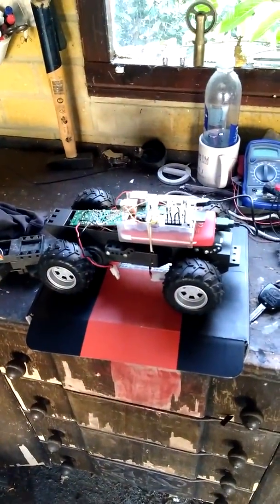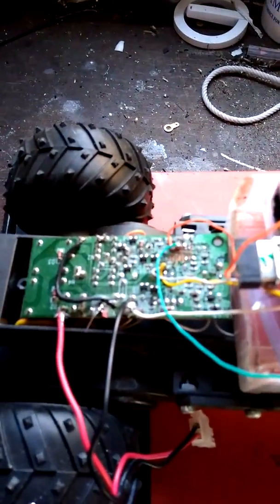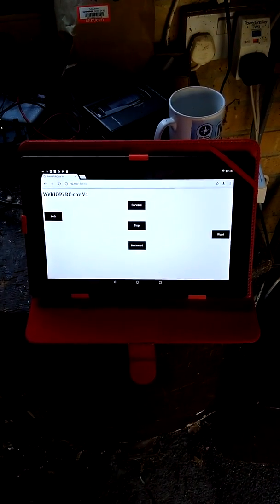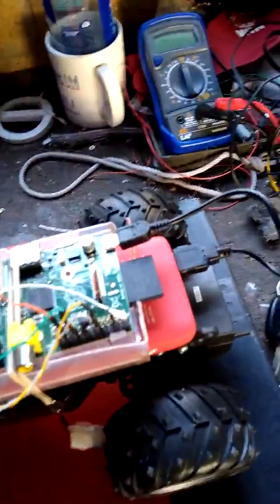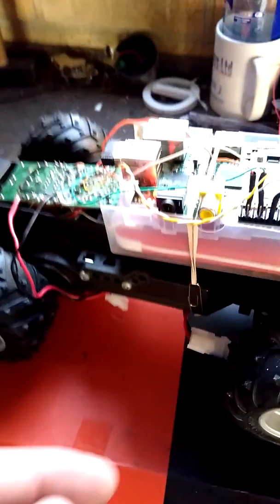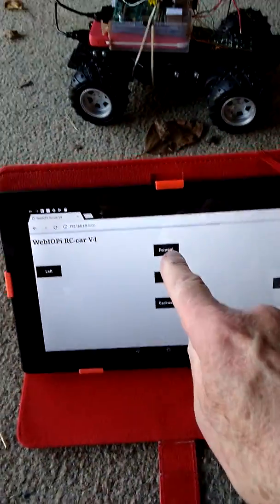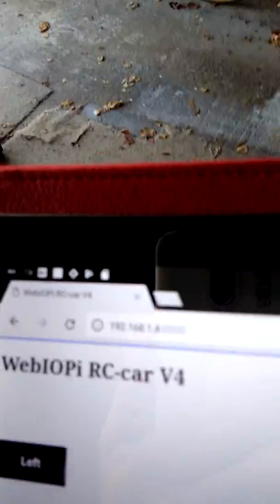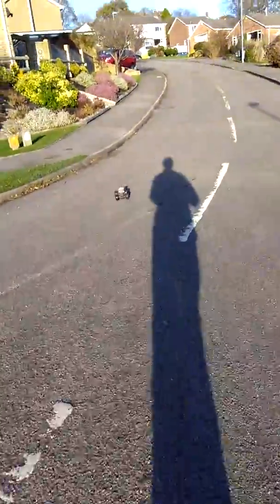Old RC car converted to be controlled by a Raspberry Pi using WebIOPi. First attempt at videoing, so don't be critical. I'll try again another day.